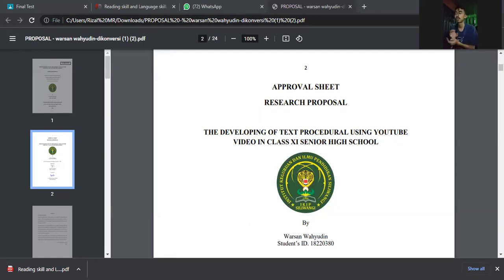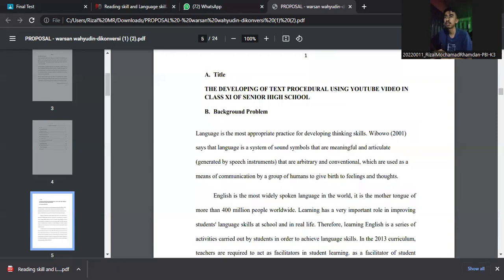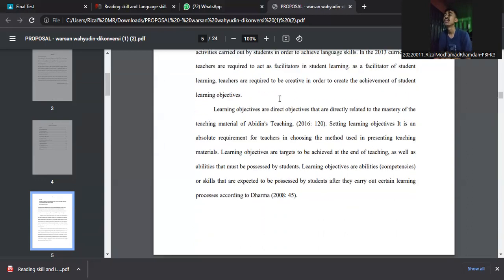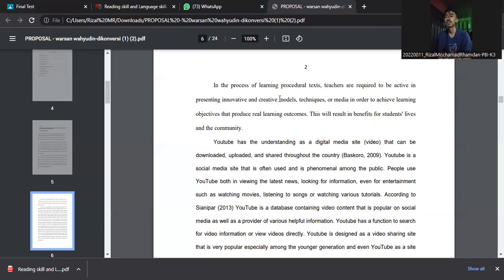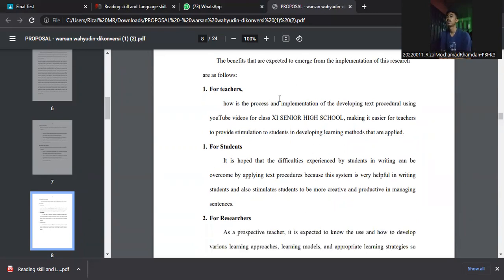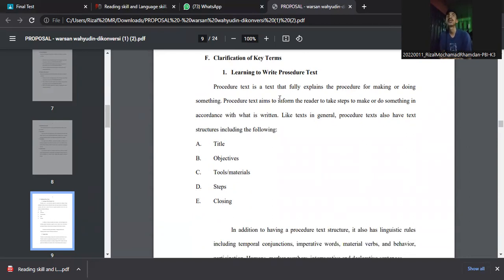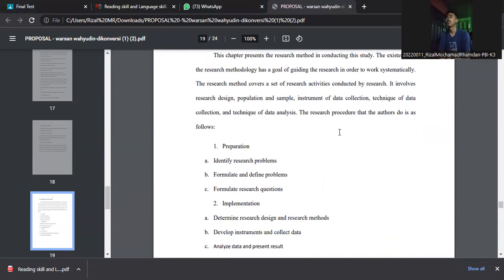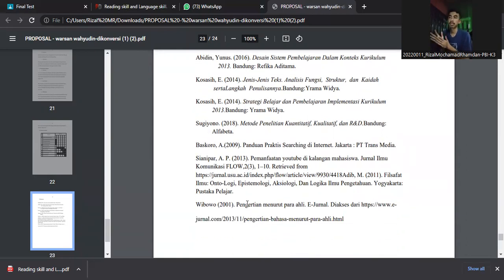Research Proposal Presentation By: Rizal Mochamad Rhamdan 20220011 Speaking for Academic Purposes